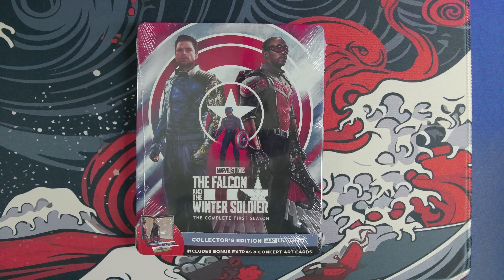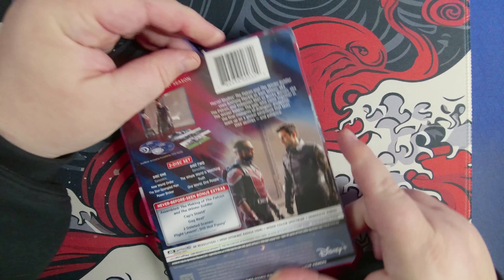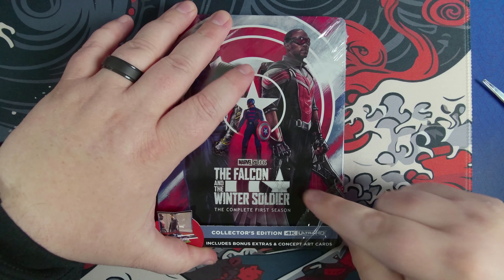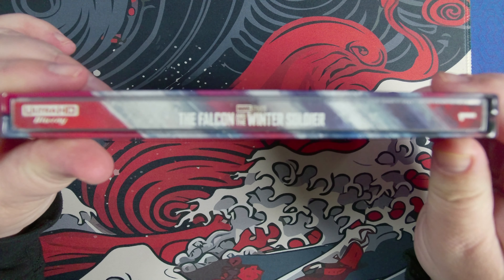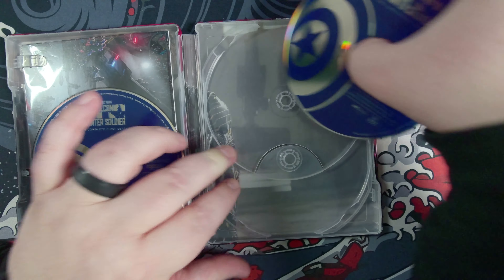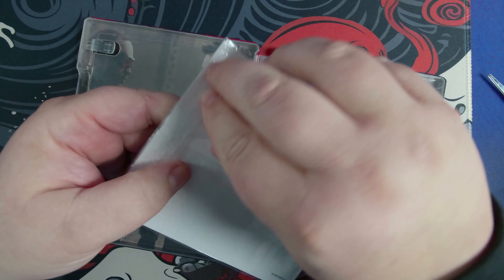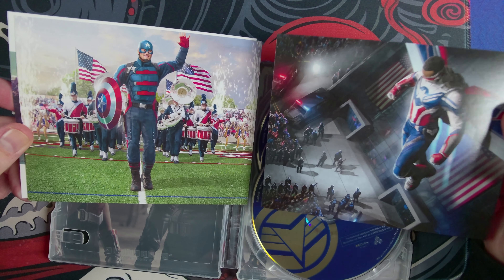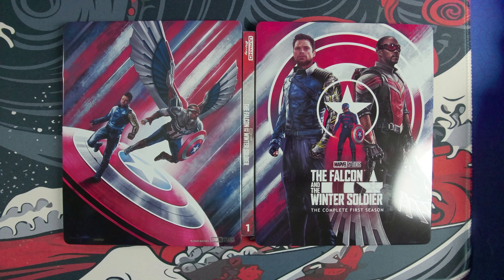Falcon and The Winter Solider Steelbook Unboxing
The Falcon and The Winter Solider Steelbook Unboxing

Marvel Studios’ “The Falcon and The Winter Soldier” stars Anthony Mackie as Sam Wilson aka The Falcon, and Sebastian Stan as Bucky Barnes, aka The Winter Soldier. The pair, who came together in the final moments of “Avengers: Endgame,” team up on a global adventure that tests their abilities—and patience.

The Falcon and the Winter Soldier

-4K Ultra HD Collector's Edition Steelbook
-Complete First Season
-2 4K Ultra HDs